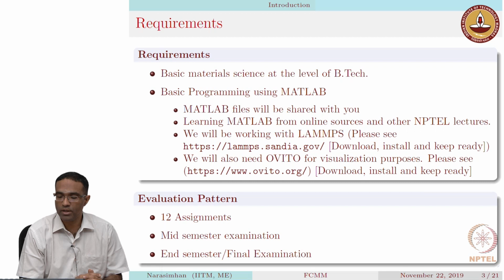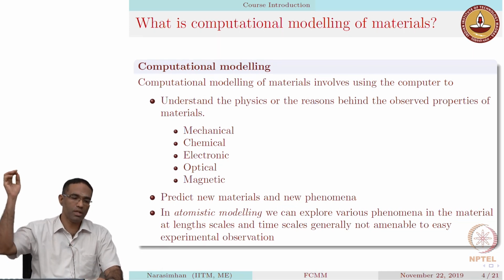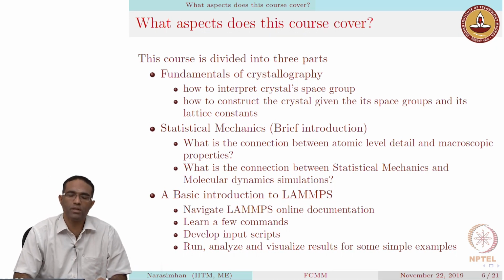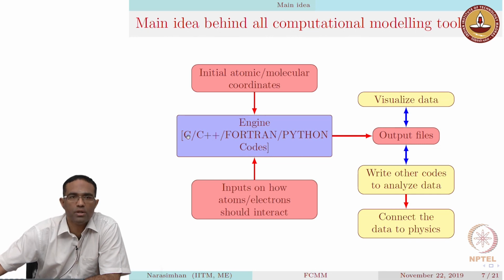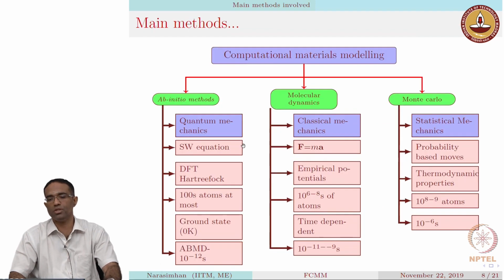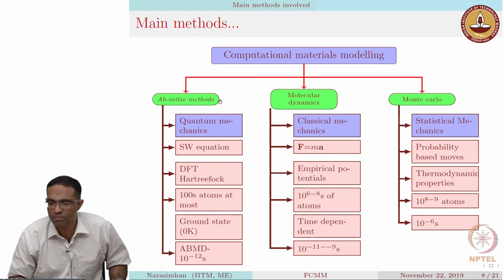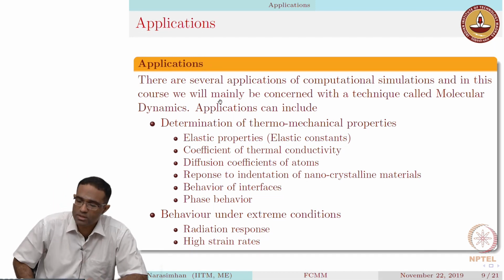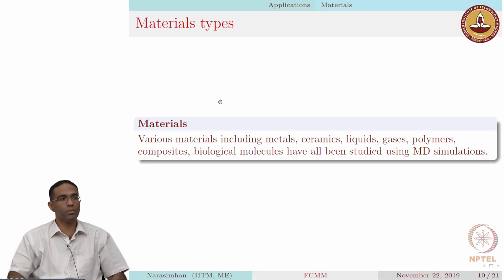#1 Introduction to the Course | Foundations of Computational Materials Modelling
Dive into the fascinating world of computational materials modeling! This introductory lecture will give you a sneak peek into the course, covering the core concepts of crystallography, statistical mechanics, and molecular dynamics simulations. We'll also introduce you to LAMMPS, a powerful software used for molecular dynamics simulations. Get ready to explore the microscopic world of materials and unlock the secrets behind their macroscopic properties.